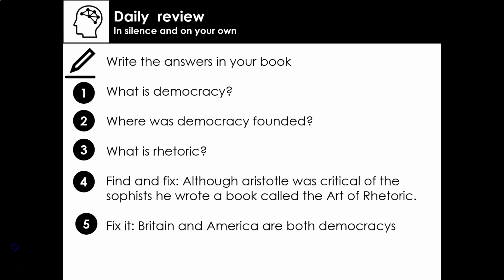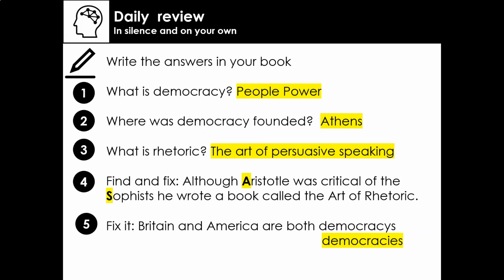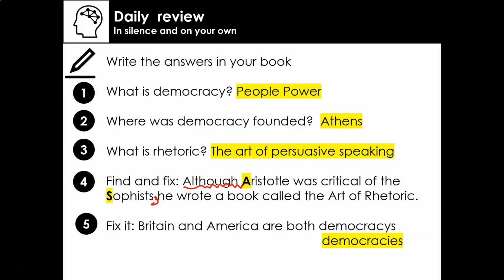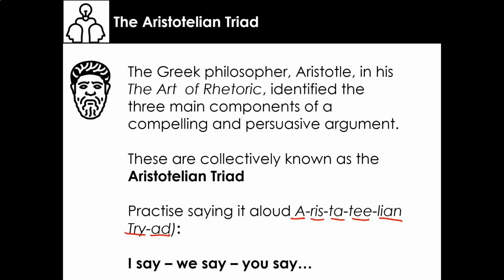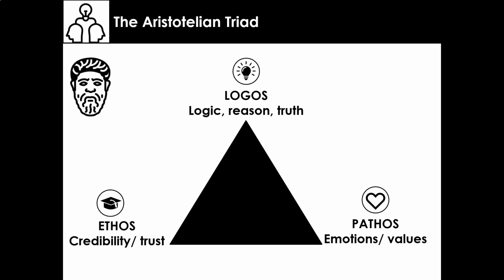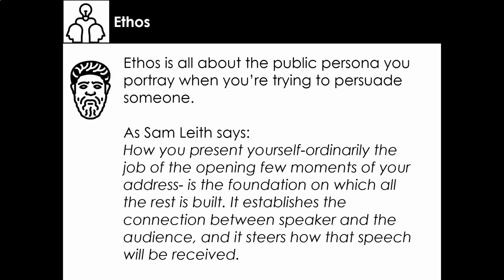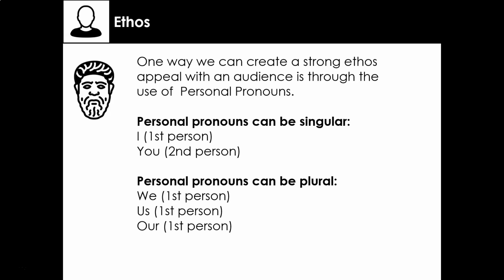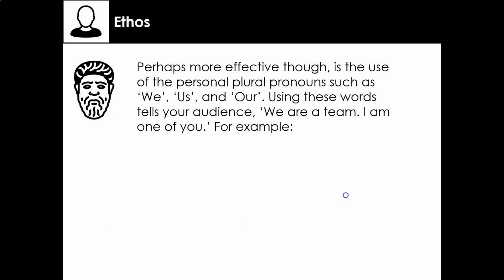Year 7 Lesson 2 (part 1)